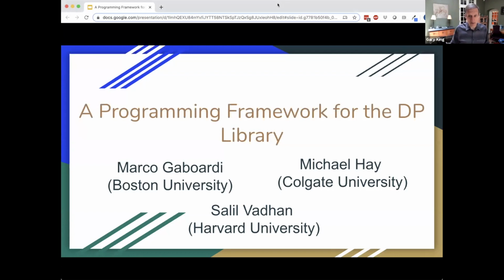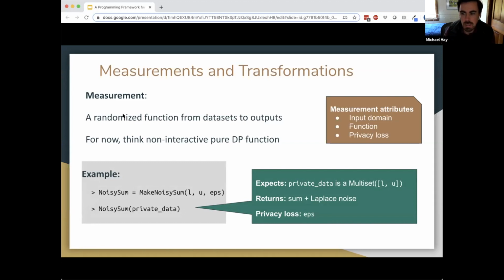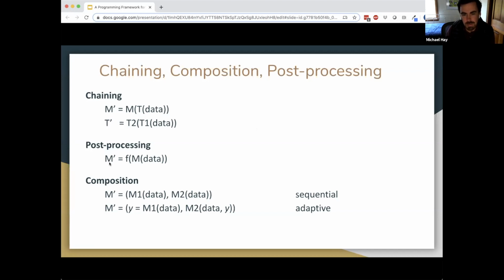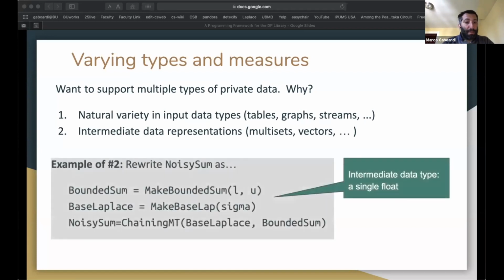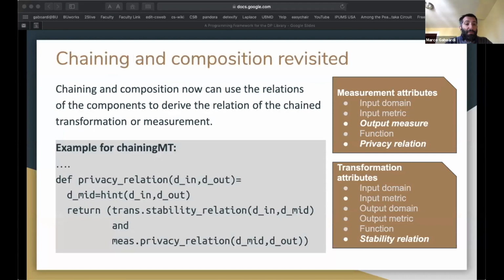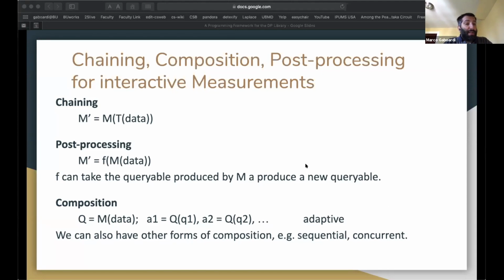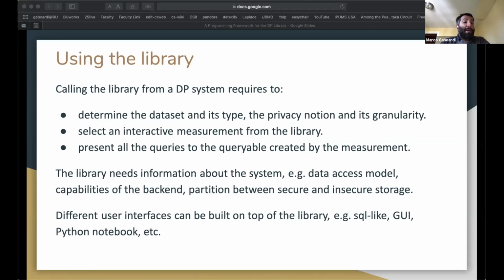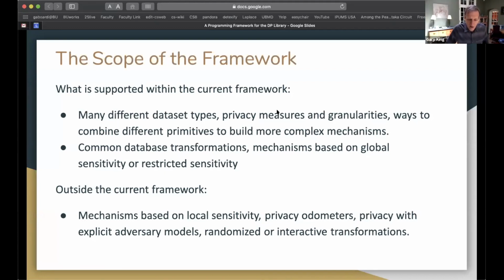(HD) OpenDP Community Meeting 2020 - 04 Programming Framework, by Marco Gaboardi and Michael Hay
This video is about OpenDP Community Meeting 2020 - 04 Programming Framework, Presented by Marco Gaboardi and Michael Hay